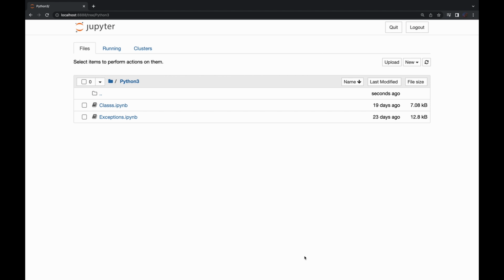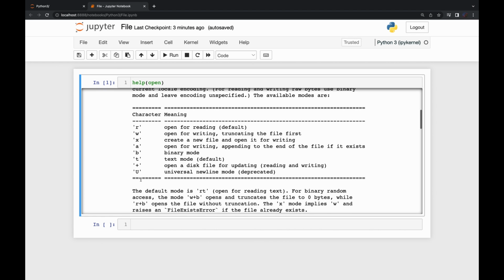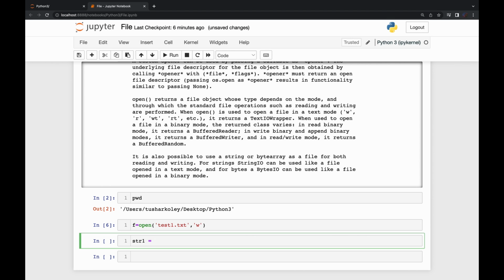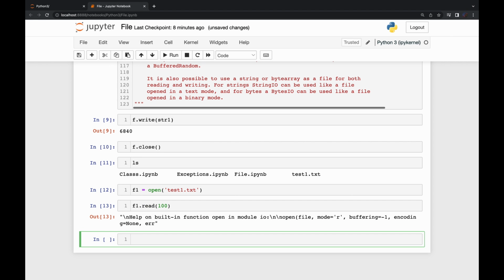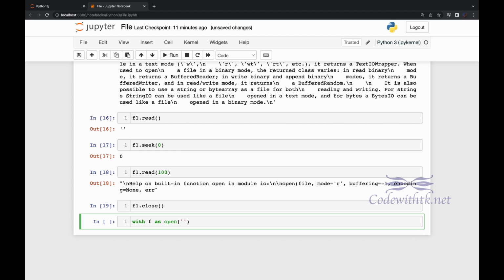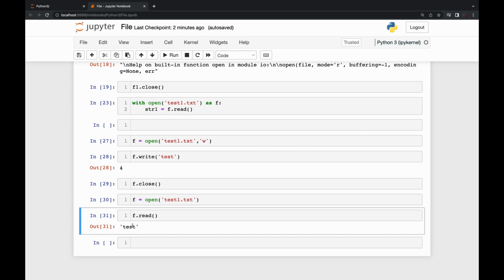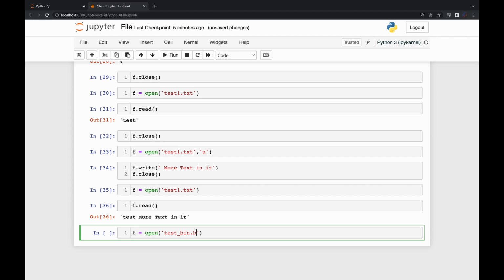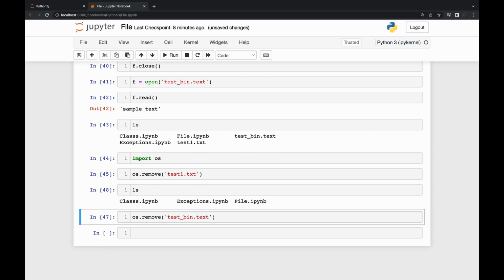File Handling in Python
In this video I will be explaining about the different ways do the file operations like to  open, read ,write, append etc in python.